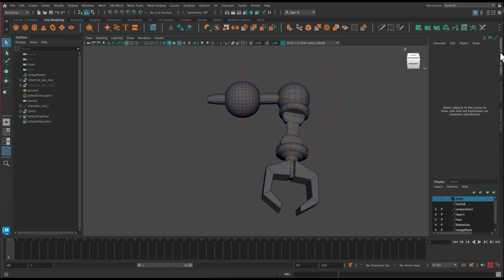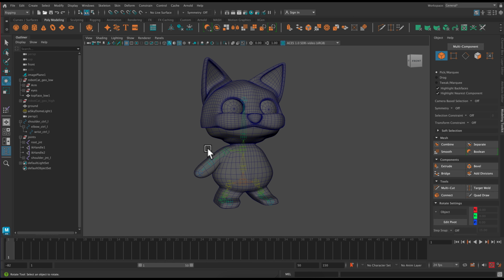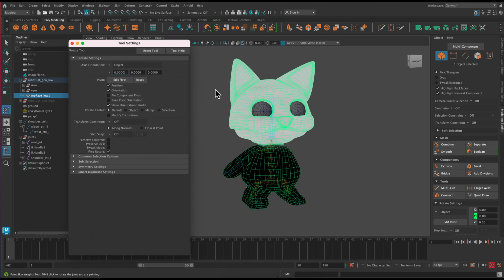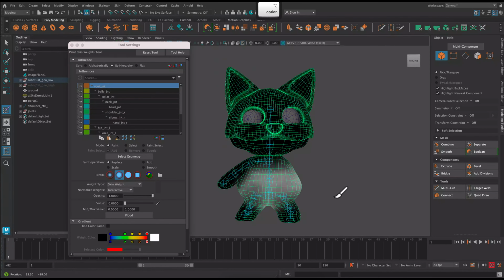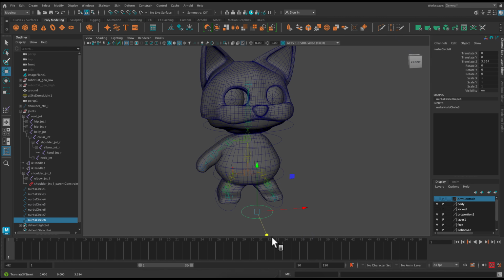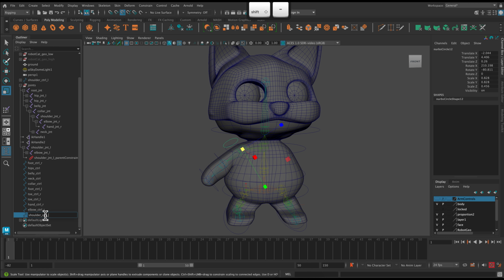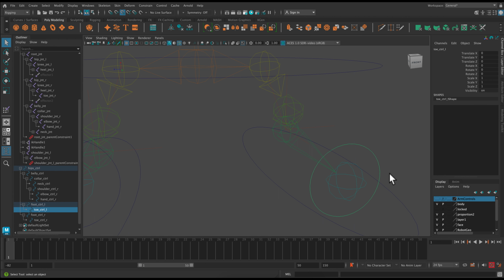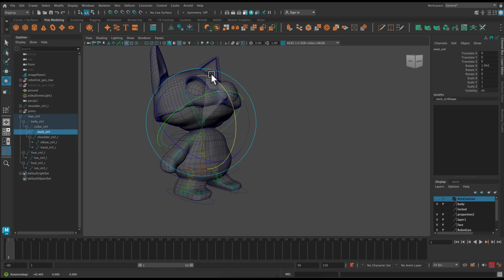Final Project - Part 9 - How to Rig Organic Model, Bind Skin, Paint Weights, Add Controls in Maya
Hey Class,

For those of you with organic models, like flowers or softer characters, use this method to create your joints, bind the skin using joint hierarchy, and paint skin weights. Then add the NURBs curves for the joints. The next video I will show how to make controls for wheels and eyes.